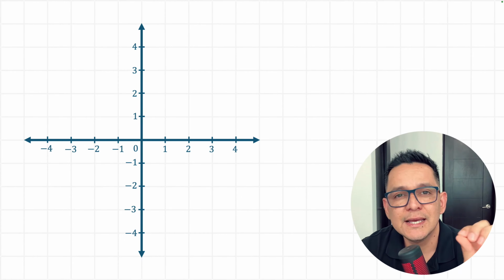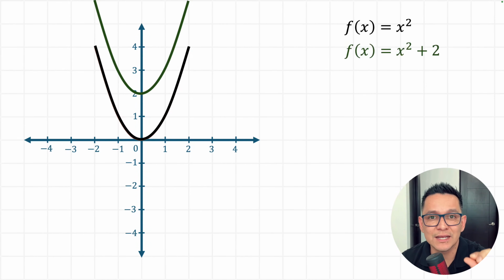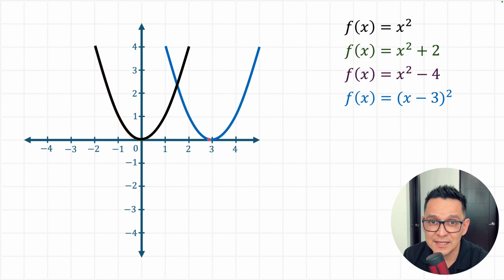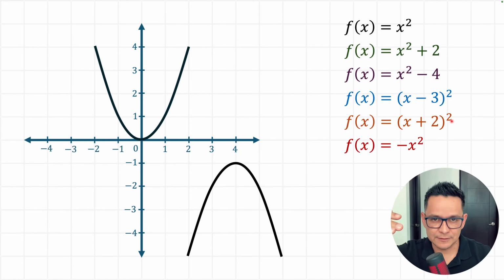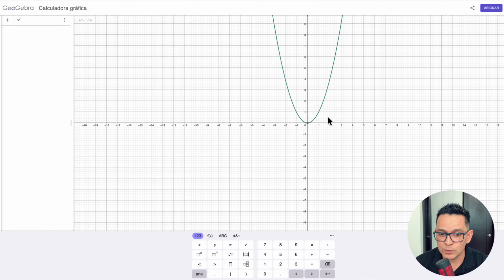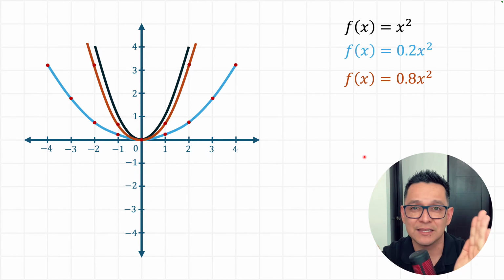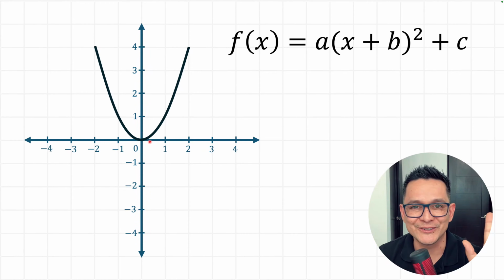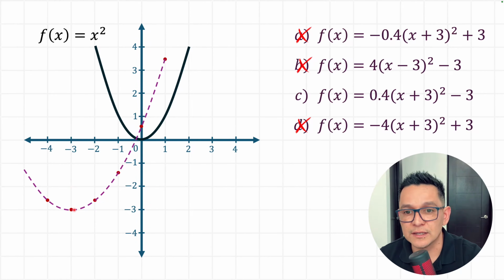Here's How You Can Instantly See What the Graph Looks Like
Struggling to match functions to their graphs (and vice versa) on exams? In this video, we break down the secrets to instantly recognizing quadratic functions, how shifting, reflecting, and stretching works, and why the vertex is your best friend. Ditch the slow table method and become a graphing pro!

0:00 - Introduction to Graph Matching
1:07 - Plotting the Quadratic Function
2:28 - Vertical and Horizontal Shifts
5:05 - Horizontal Shifts and Reflections
8:11 - Combining Transformations
12:27 - Effect of Coefficient A, B, and C
17:02 - Practice: Analyzing Quadratic Graphs
19:55 - Conclusion and Homework